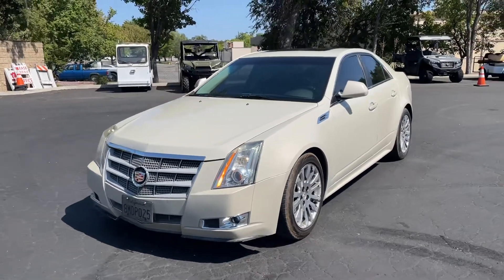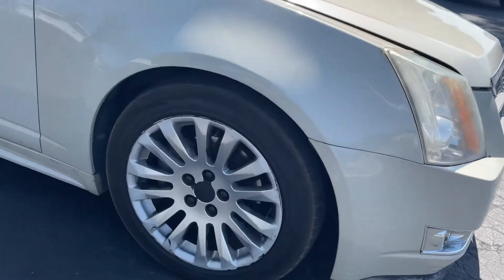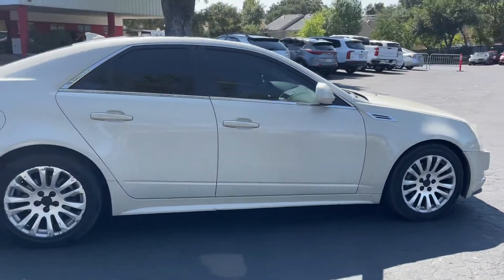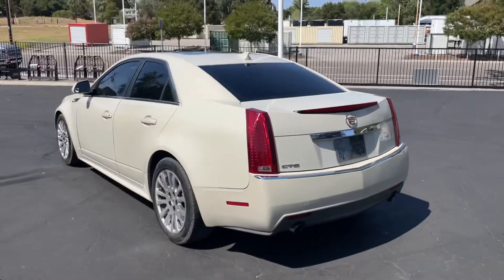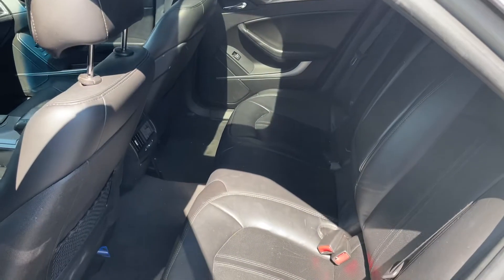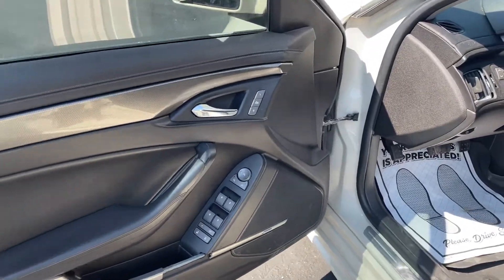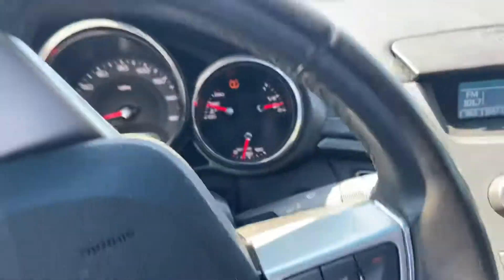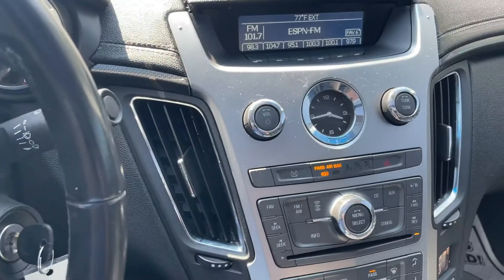2010 Cadillac CTS